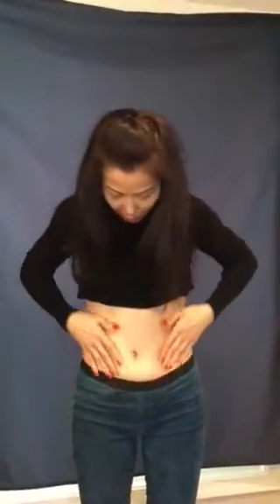Happy Sculpsure Exilis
Thrilled with body contouring results